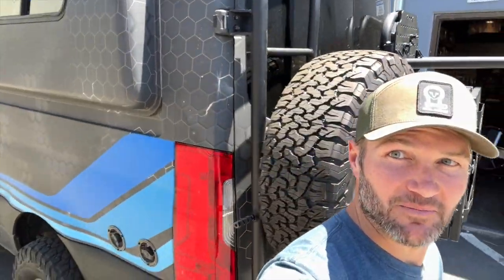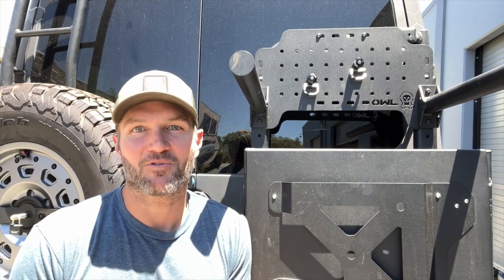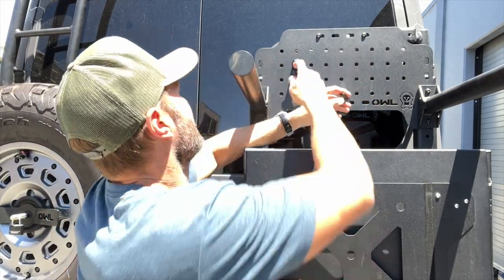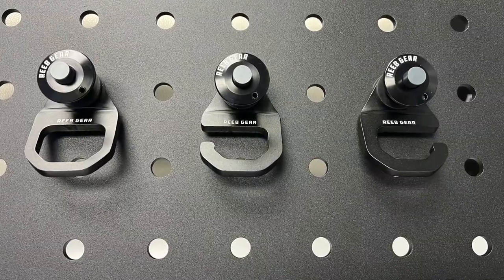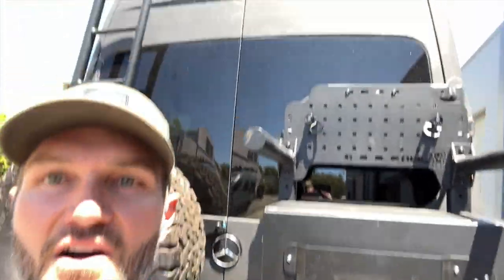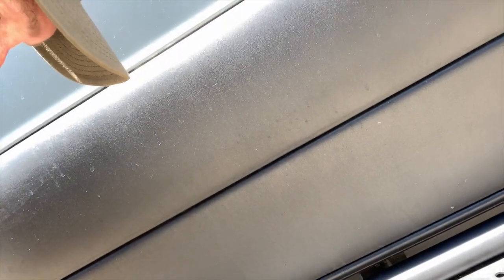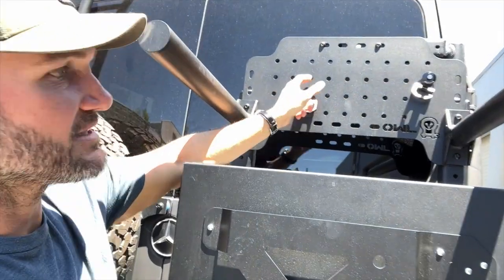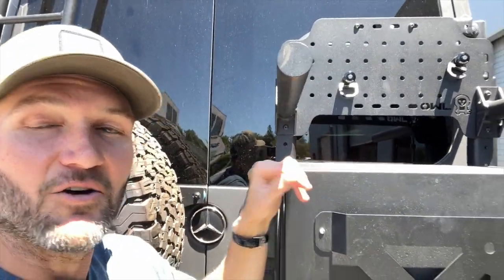Sherpa Quick Release Hooks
New quick release hooks for the Owl Sherpa and Owl Mini Sherpa. These hooks mount and dismount in seconds and allow you to secure all your gear for your next adventure